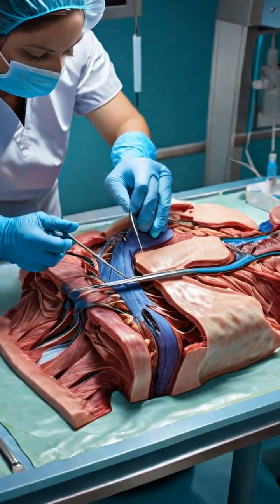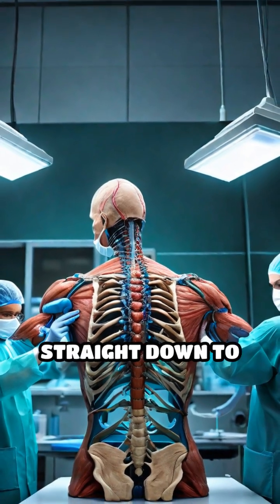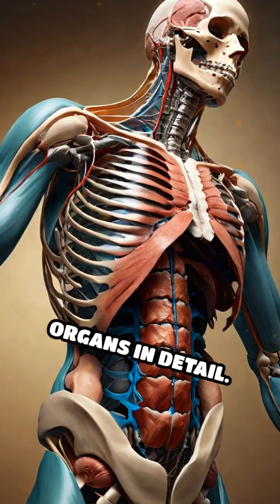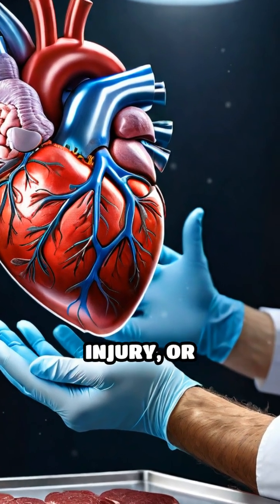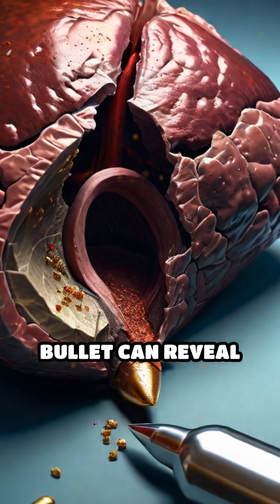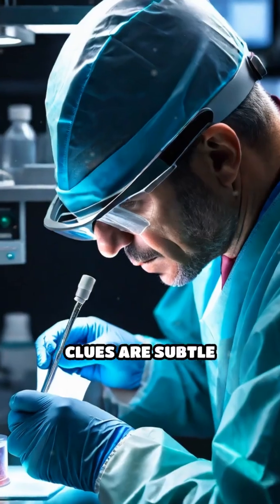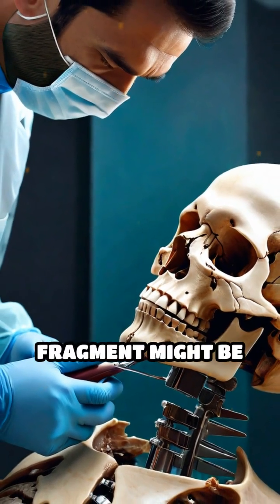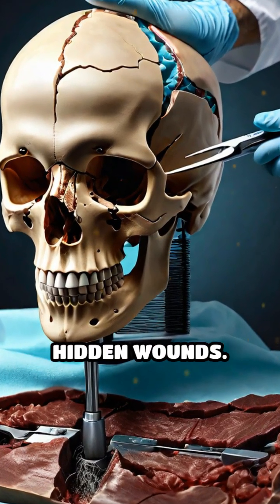**How An Autopsy Is Performed 😨 Surgeon Reacts**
Have you ever wondered what really goes on during an autopsy? In today's fascinating video, we explore the meticulous process of autopsy examinations step-by-step. From the initial Y-shaped incision to the careful inspection of vital organs, we delve into what pathologists do to uncover the truth behind a person's cause of death.
Autopsies not only reveal crucial information about individual health but also contribute significantly to medical science and legal proceedings. Whether you're a student considering a career in pathology, or simply curious about the processes behind this vital medical procedure, this video is for you!